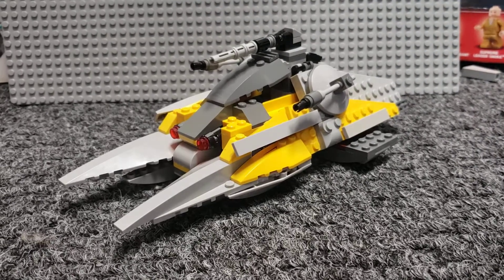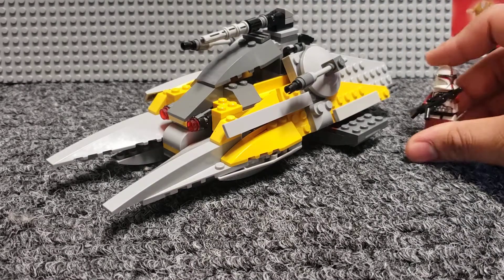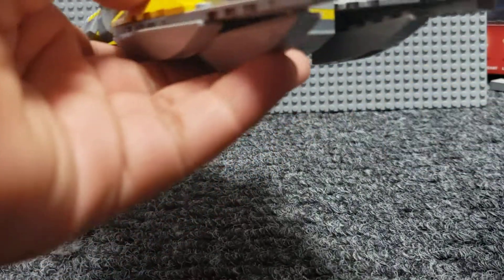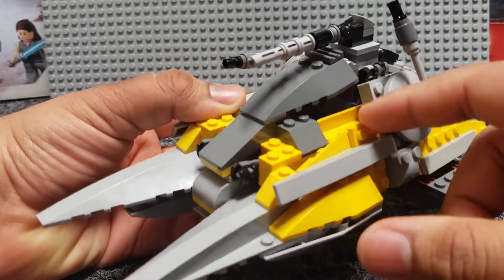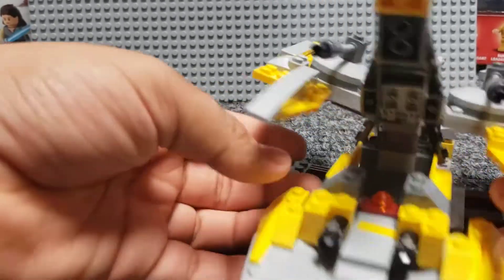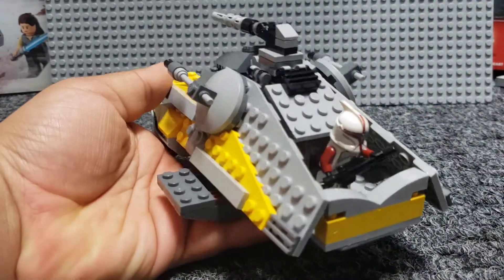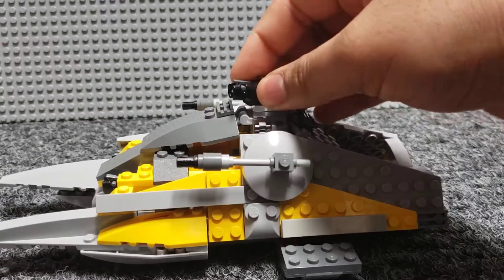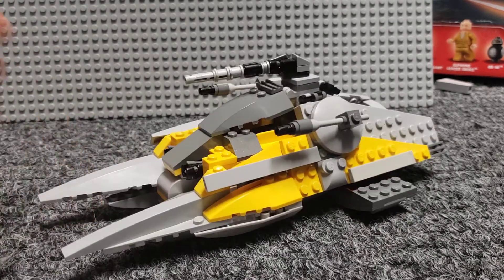Custom Lego Hover Tank: The Jaguar